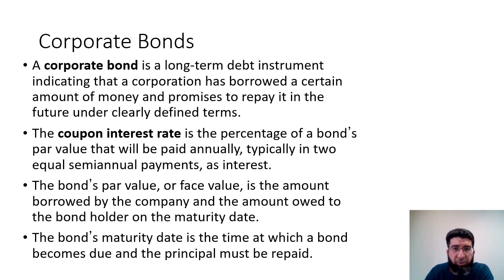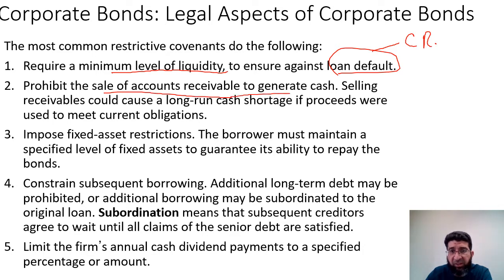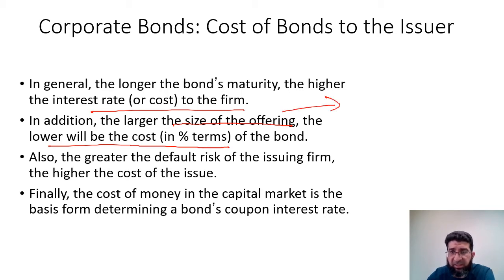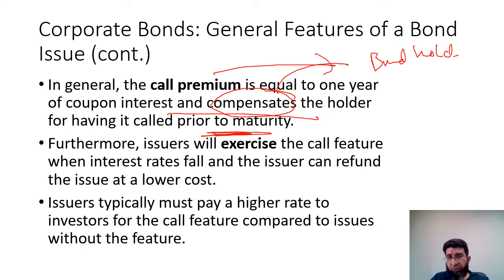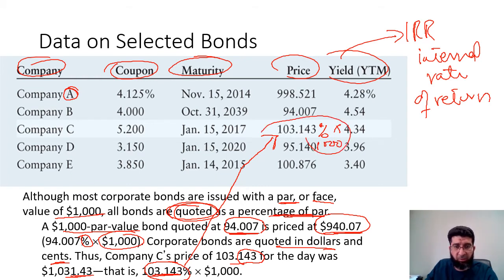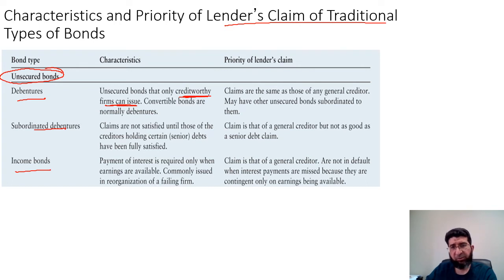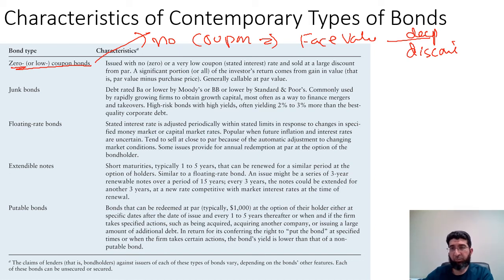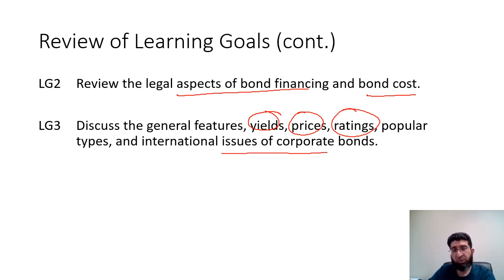Interest Rate and Bond Valuation - Types and Legal Aspects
In this session, we describe the legal aspects of bond financing and bond cost and discuss the general features, yields, prices, popular types, and international issues of corporate bonds.